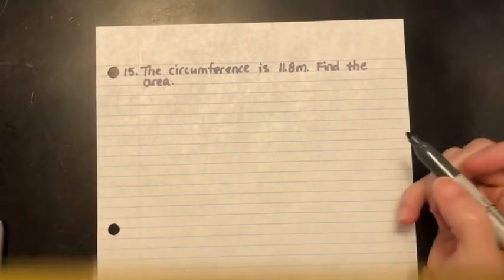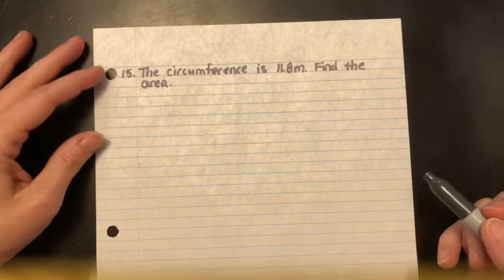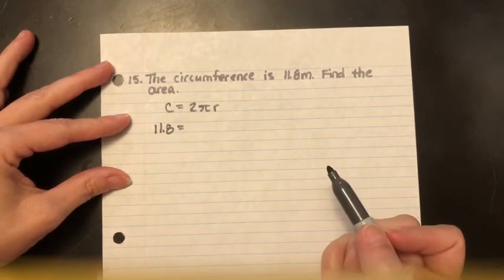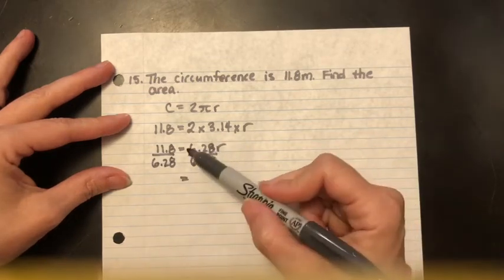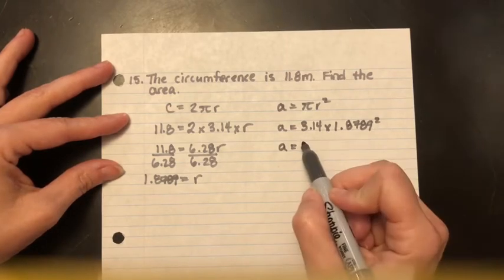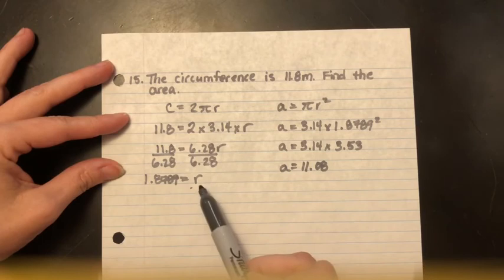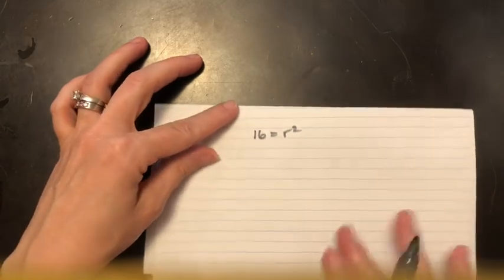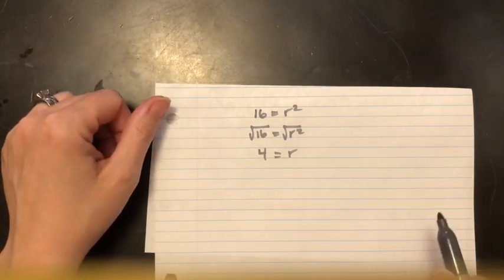Math June 8